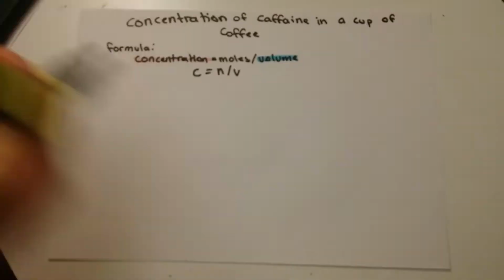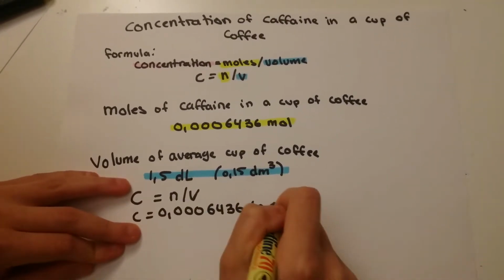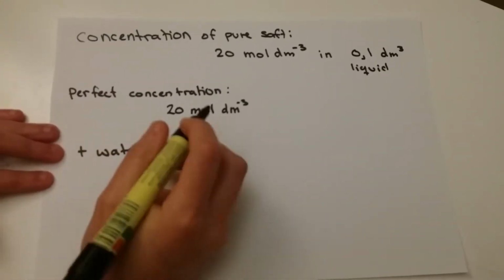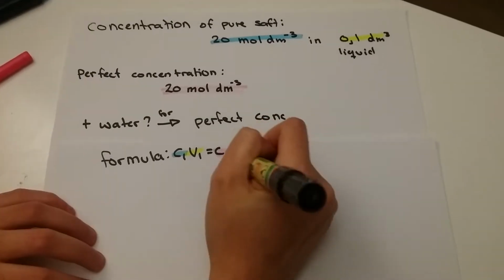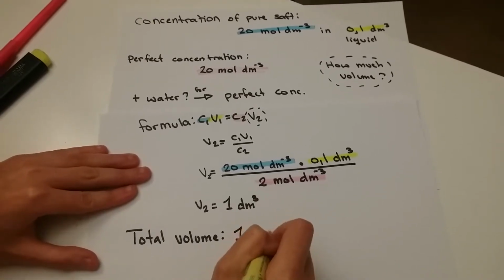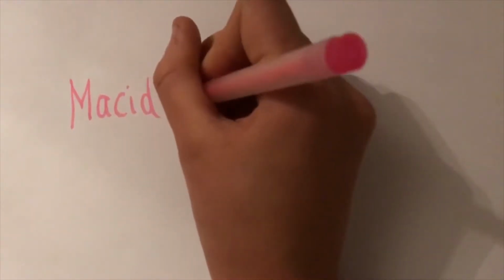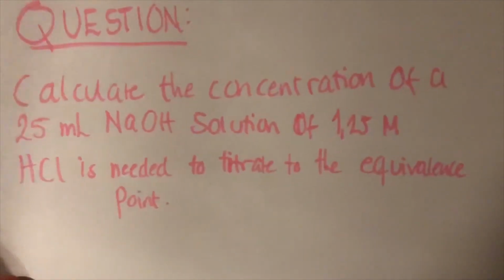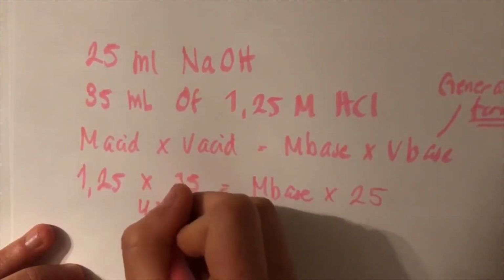Group 11: Concentration, Dilution and Titration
Olivia, Mariam, Janina

OBS! About 2 minutes in: the concentration of pure saft is 2 mol/dm^3 and NOT 20 mol/dm^3!